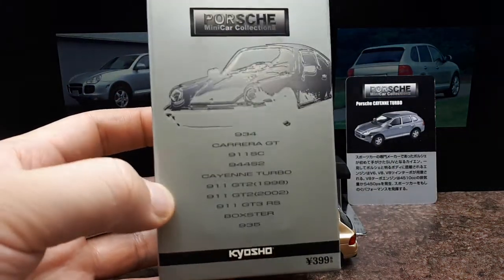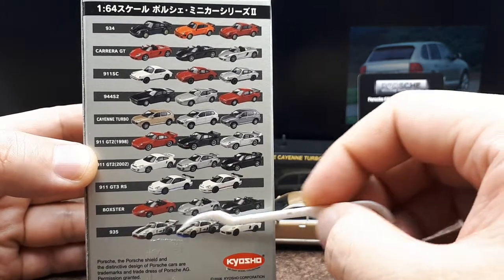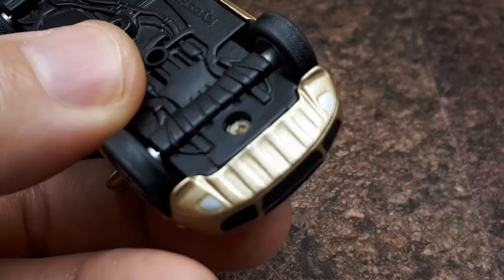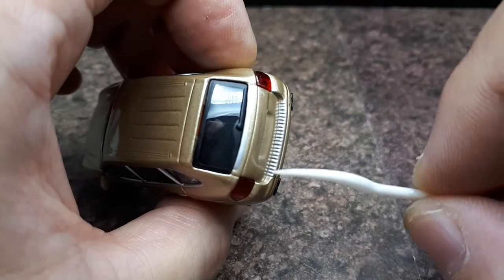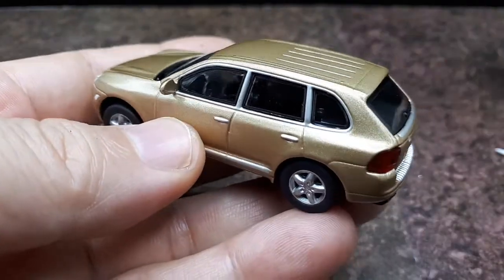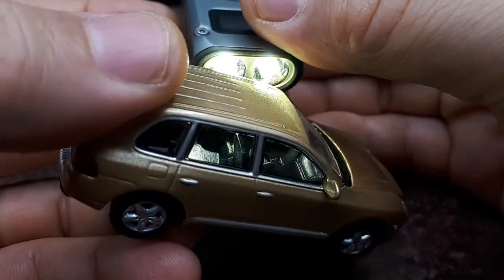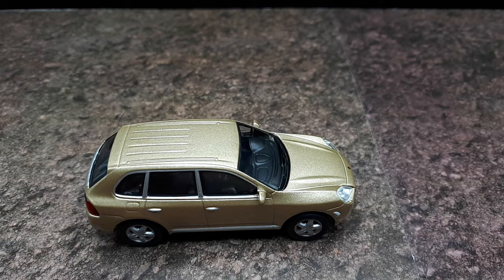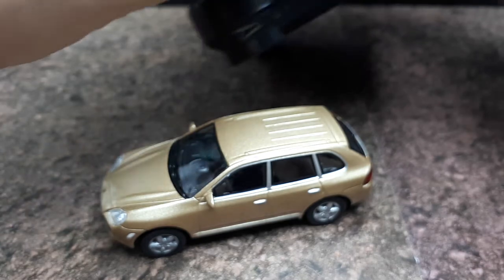1/64 Porsche Cayenne Turbo by Kyosho , diecast model review